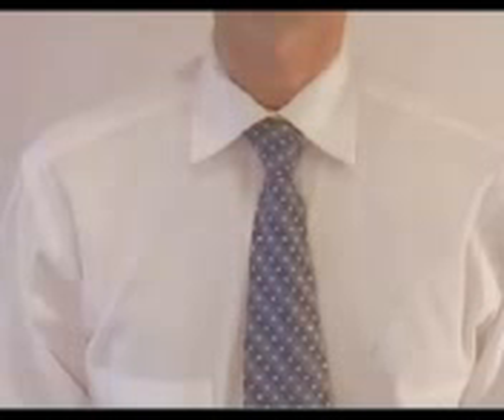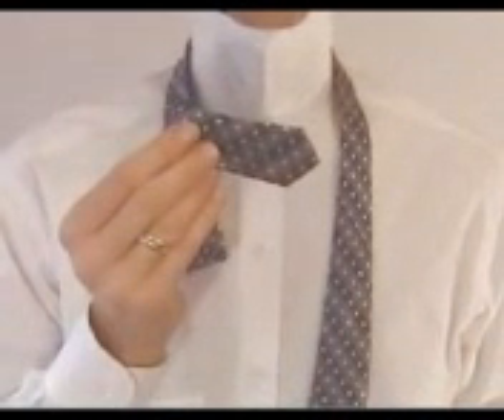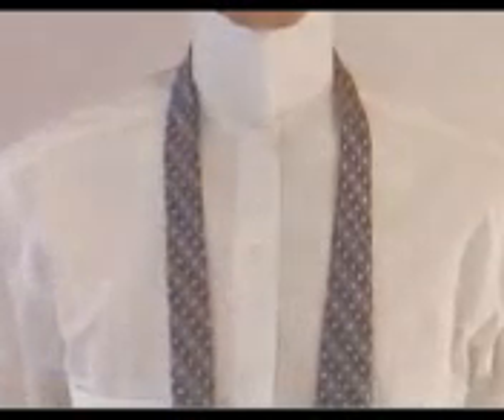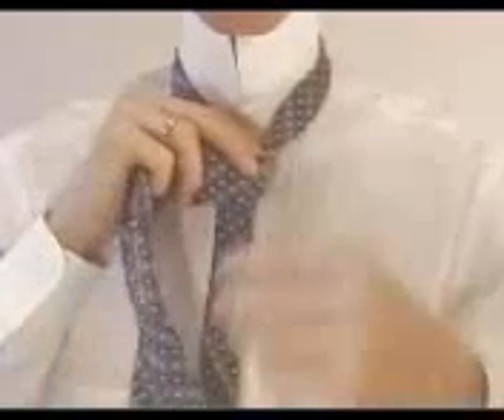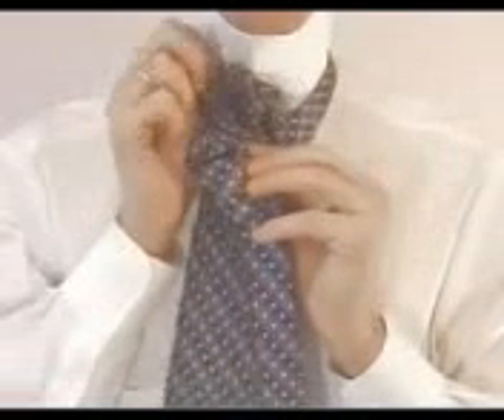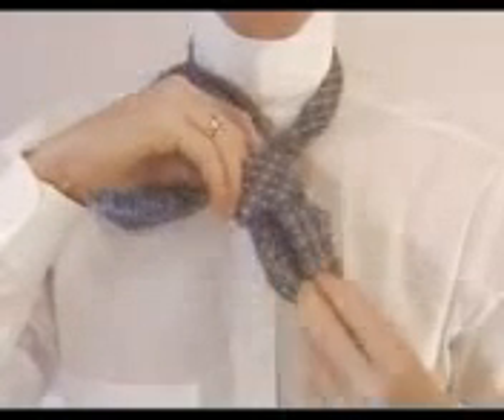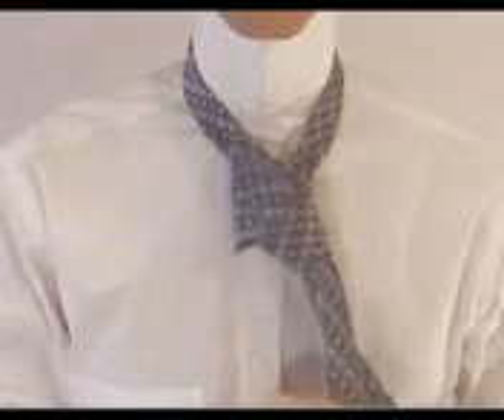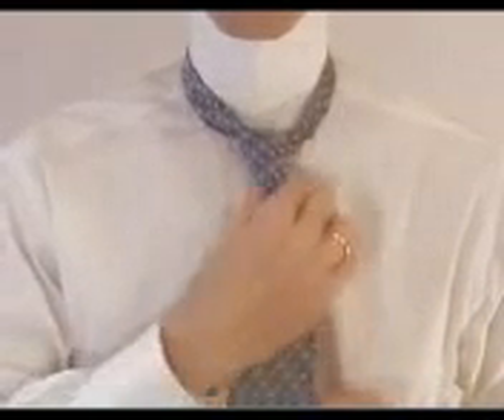How_To_Tie_A_Tie_On_Your_Neck.3gp